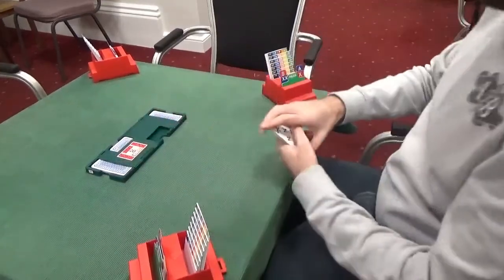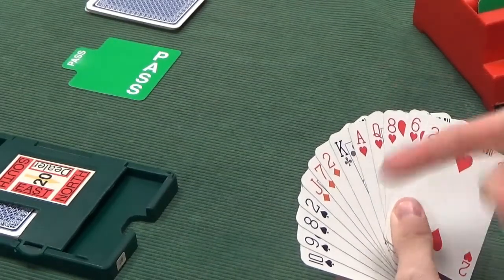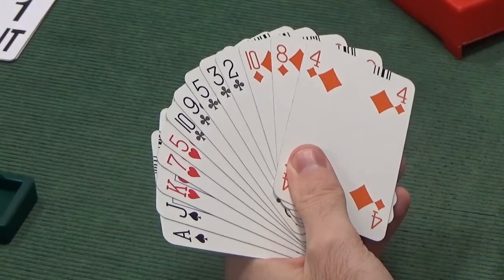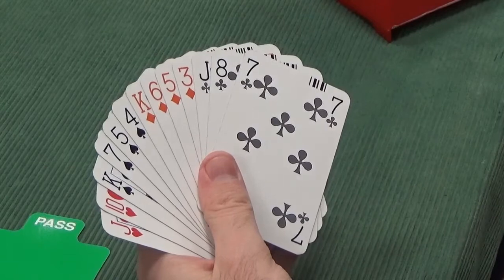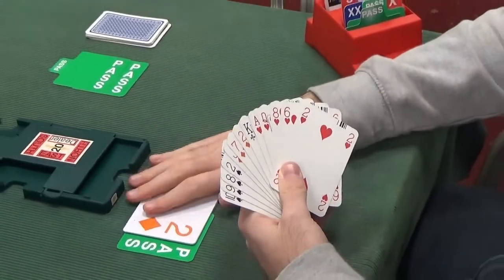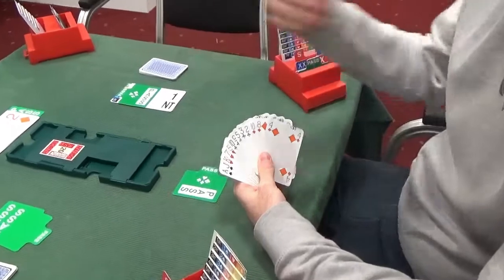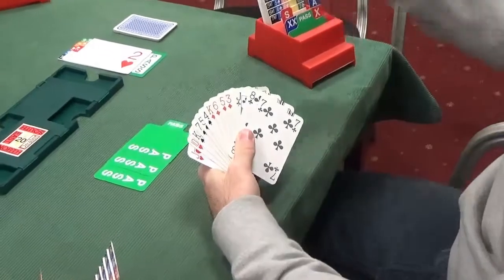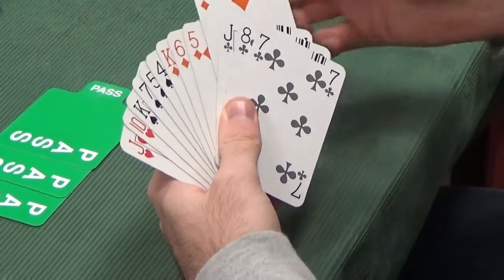#22 Full Bridge Game - Bridge bidding & card play explained - 2 Hearts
Here we have an analysis of all 4 bridge hands in a game with the suggested bidding & how to play them. This contract is for 2 Hearts.